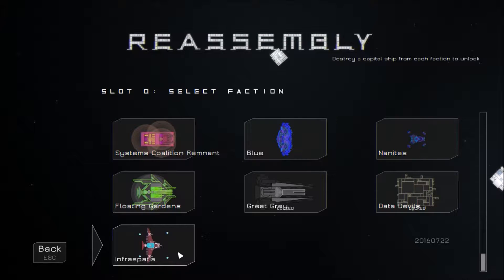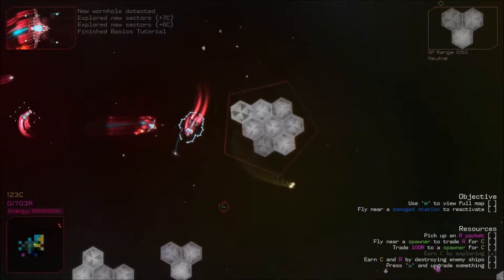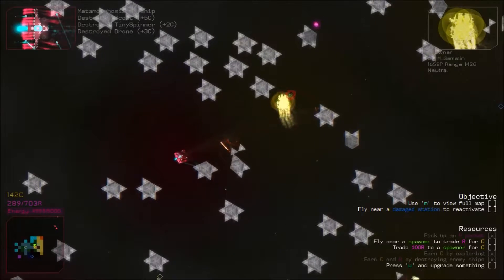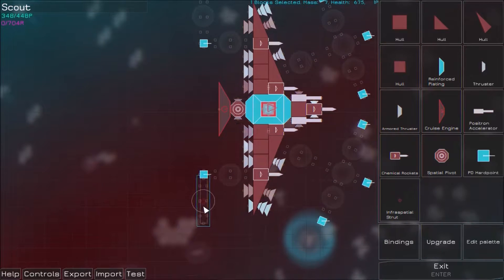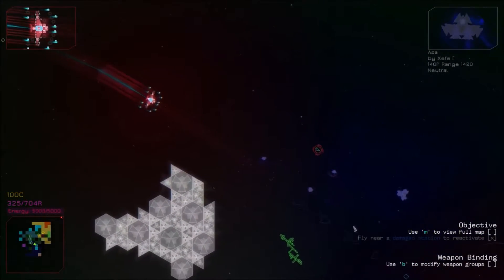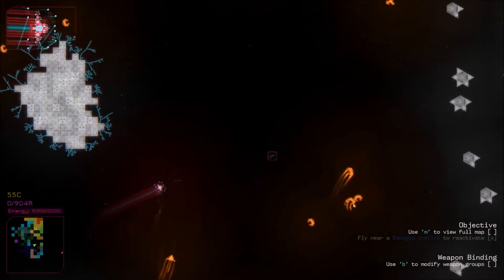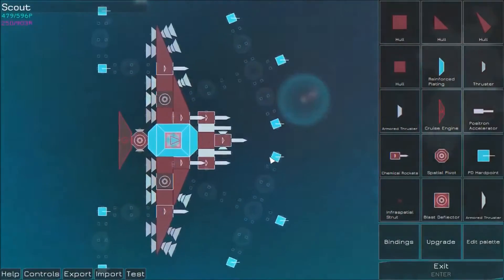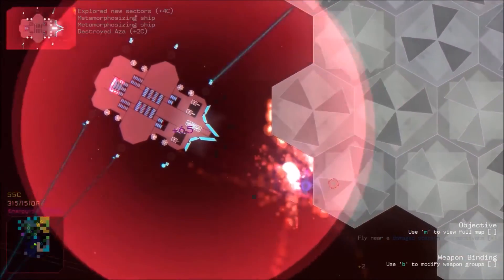Reassembly: Infraspacial part 1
Here, I start a playthrough for all the modded factions that I have installed. Also, I learned a special surprize for the video :D